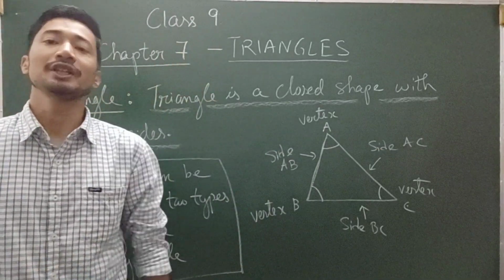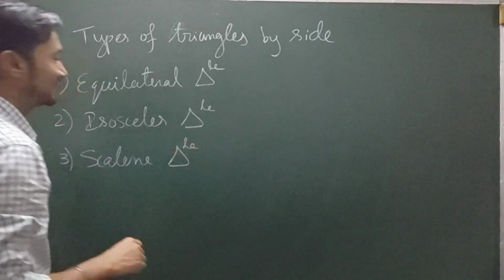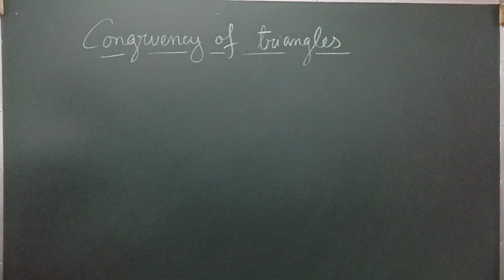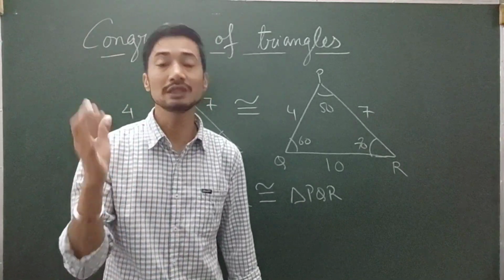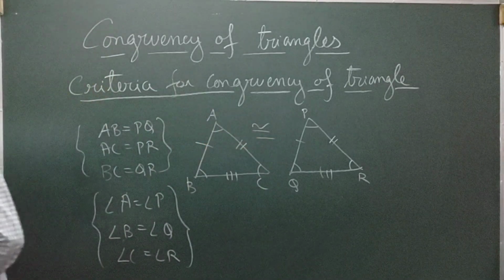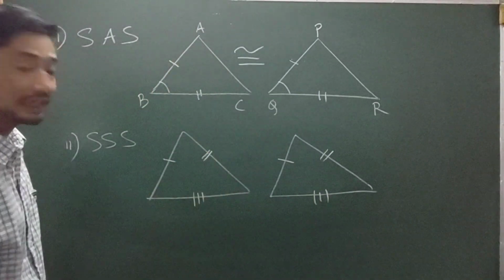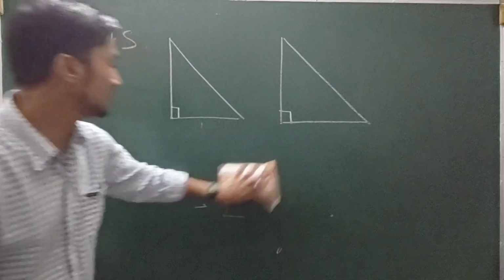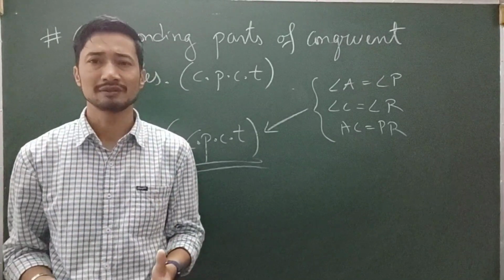Ch 7 | Triangles - intro | Class 9 | Mathematics | NCERT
Introduction to Congruency of Triangles.
Class 9 Chapter 7 NBSE/NCERT

“Learning never exhausts the mind” – A rightful quote by a legend in Leonardo da Vinci.
The pandemic and thus the string of lockdowns, which not only has affected everyone but learners like you and me in a big way. Schools are in lockdown but our mind is not. “Sen Tutorials” will give you that platform to learn a lot more about mathematics and learning as a whole. This channel has been designed so that every student can watch and learn from the comfort of your homes so that you don’t skip a day of learning. No Tuitions!!! No online classes!!!Do not worry.I am Sir Dhurba. I am here to help you with your problems with mathematics.
I will try my level best to solve your mathematics problems. I will be guiding you in the subject of Mathematics for all classes.
Let’s all continue to learn so that we can someday impart our knowledge and experiences for our future generations.